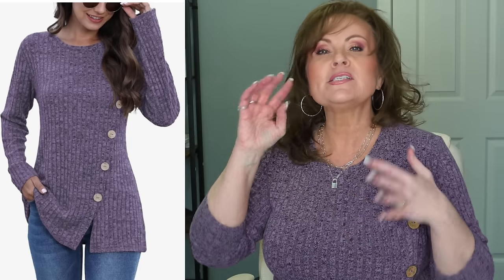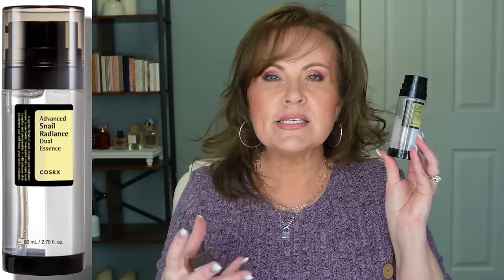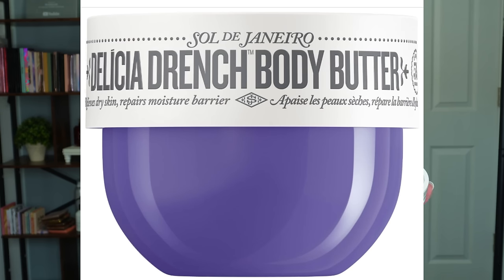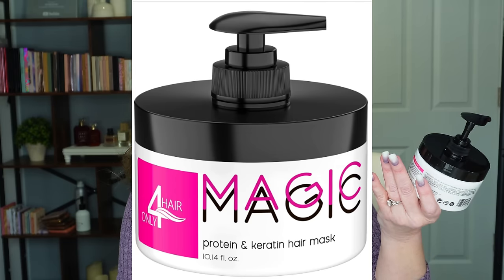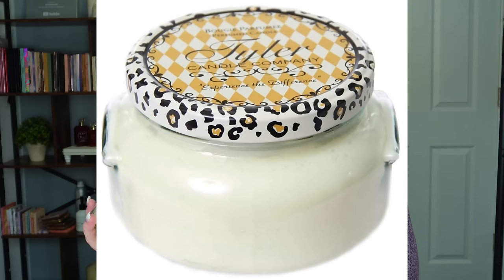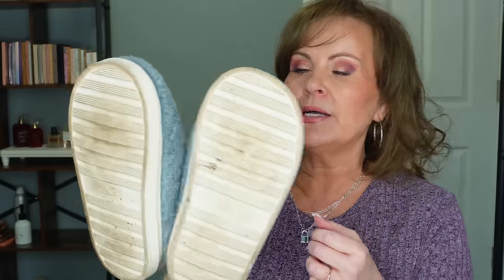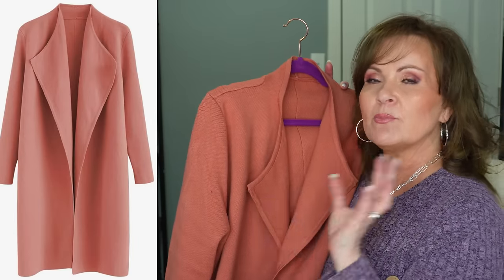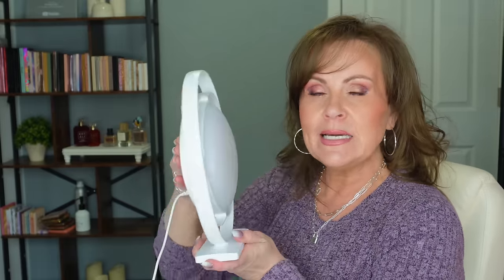Comfy and Cozy AMAZON Winter Must Haves - Over 50 Women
Sharing with you my favorite winter must haves for dry skin, dry hair, seasonal depression and warm, cozy feet! I hope you enjoy these amazon must haves and favorites.

*Products Mentioned
Bum Bum Cream

CosRx Snail Mucin/Niacinamide

Sukoyaka Suhada Urea Moisture Lotion/Essence
Eye Cream
Thick Face Cream/Night Cream

Sol De Janiero Delicia Drench body butter
Delicia Perfume Spritz

Only 4 Hair Conditioner Mask

Hair Chemist Sleek Hair Leave In treatment

Diva Scented Candles

3 Piece Amber Flameless Candles

Teddy Bear Slippers

Purple Notch Collar Sweater/Purple/Medium (true to size)

Long Sweater Coat/Coral in Large (true to size)

Chunky Pink Fur Hiking Boots

Light Therapy Lamp
(Sorry the white is sold out)

Set of 3 Bras

Sweater/Purple/Medium (true to size)
Silver Necklace
Silver Hoop Earrings
Press On Nails

Makeup Worn:
Wet N Wild Photo Focus Dewy Foundation in rose ivory
Catrice True Skin Concealer in Cool Cashmere
Milani Highly Rated Mascara
Revlon Lip Liner in Plum
ELF Putty Blush in Carribean

This has no impact on the cost to you, the consumer. I link to products this way whenever possible, and it has no bearing on the products I choose to review or recommend because all products can have links attached to them, no matter what they are. I would link the products on Ulta/Sephora/etc website anyway as a means of connecting you to the products, so now it simply offers the potential for a small financial benefit to me, which I greatly appreciate. Feel free to use, or not use, the links provided. And if you decide to use them, thank you so much! Also, if you would like to help a little more, when watching one of my videos please watch it all the way through, that helps to show the YT algorithm that people are interested in my video. If you have time, watch one or two of the ads shown with the video, that's the only way YouTubers get paid at all, if people watch the ads. So if you have a favorite Youtuber, you now know how you can support them with these little tips.